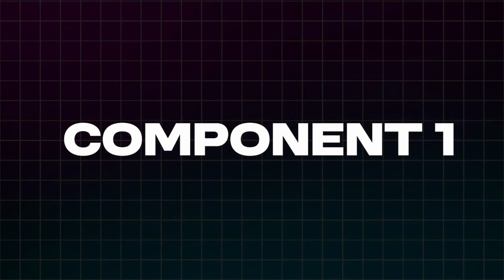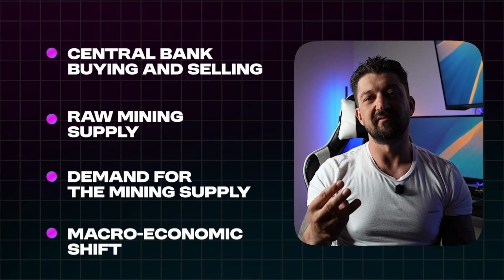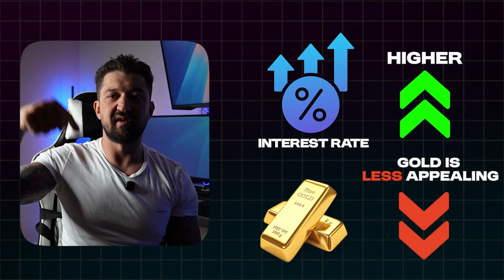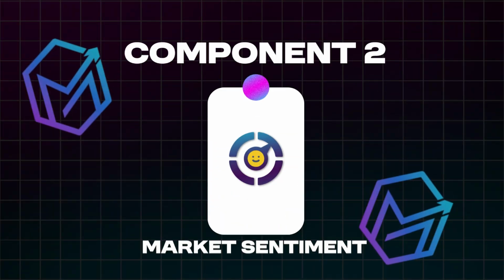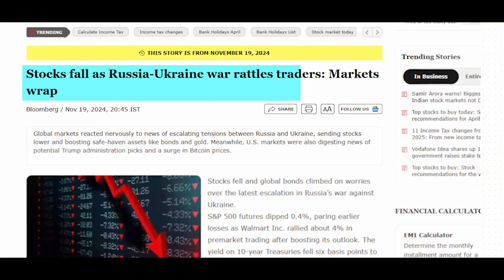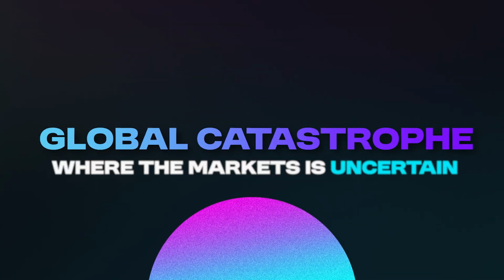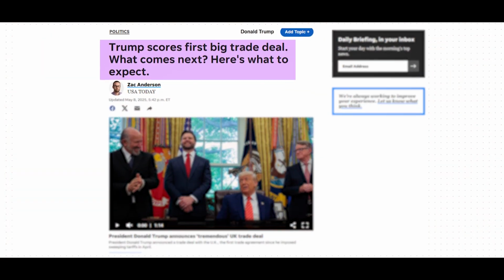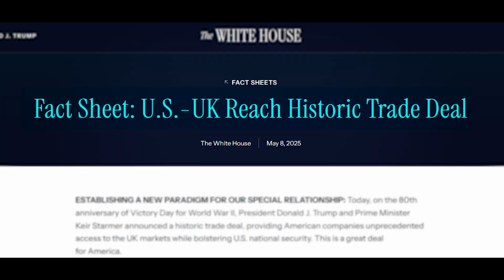How to Find Your Daily Trading Bias (Part 1)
Every consistent trader builds their daily bias before the market opens — and they do it using these 4 components:

 1. Fundamentals
 2. Market Sentiment
 3. Market Conditions
 4. Technicals

This is Part 1 of the Daily Bias Breakdown.
If you’re trading without a clear bias, you’re just reacting — not executing.

In this series, we’ll show you how to apply these 4 pillars to build a bias that actually makes sense — and aligns with how the market really moves.

If you want access to daily trade ideas, chart breakdowns, and free funding education…

We help traders build confidence, get funded, and level up.